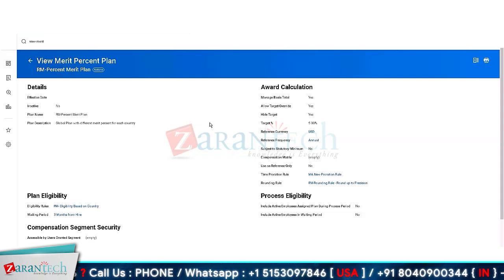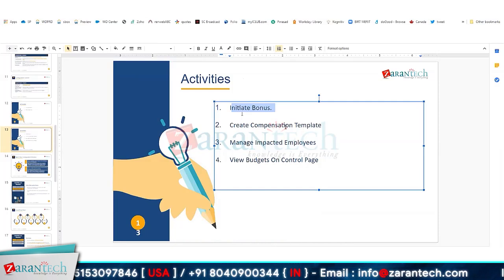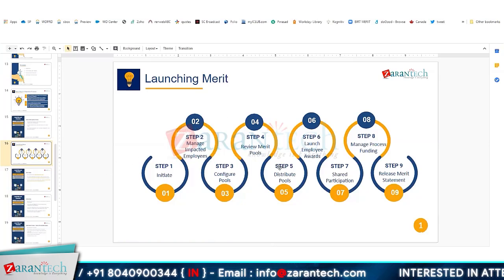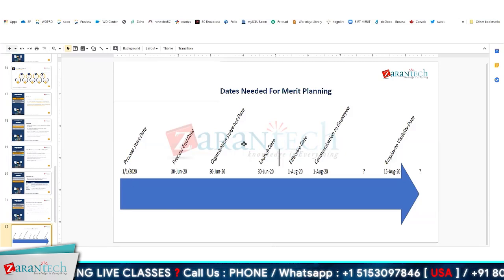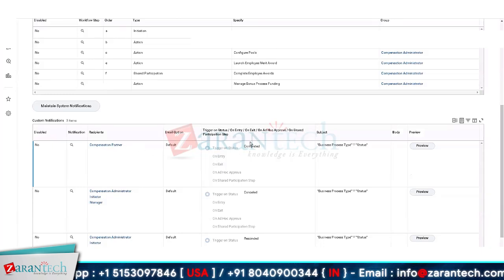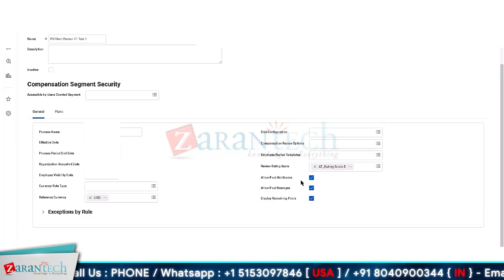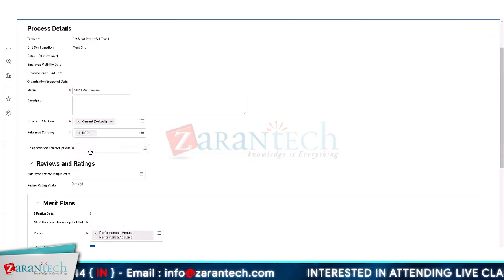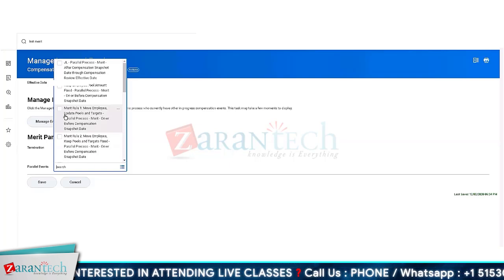Merit Planning in Workday HCM | ZaranTech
In this video on "Merit Planning in Workday HCM," we are going to learn about the essential aspects of conducting merit planning within Workday Human Capital Management. We'll explore how to set up merit plans, manage compensation adjustments, and align employee rewards with performance.

✅ What is Hiring in Workday HCM?
Merit Planning in Workday HCM (Human Capital Management) refers to the process of planning and administering salary increases based on employee performance, market conditions, and organizational budgets. Merit planning is a critical component of compensation management, allowing organizations to reward employees for their contributions, align pay with performance, and maintain competitive compensation structures.

👉 Assessments
👉 Lab Documents
👉 eBooks
👉 Certification Guides
👉 Configuration Docs
👉 Cheat Sheet